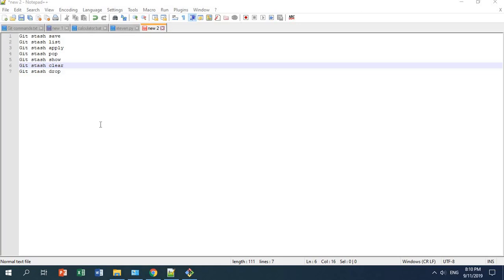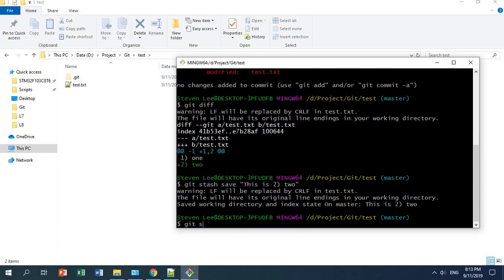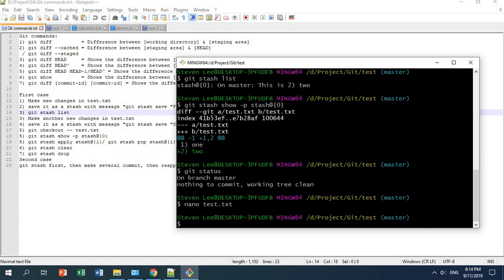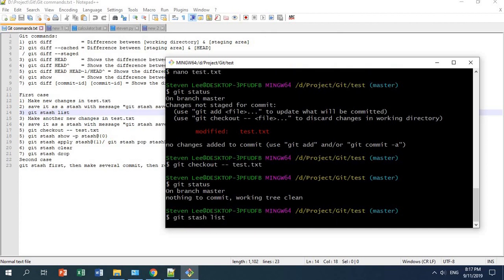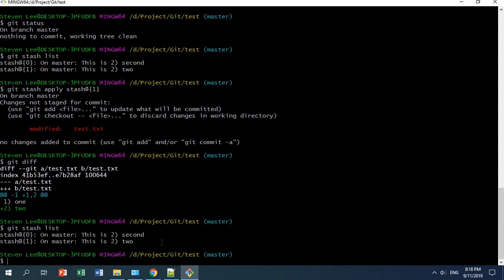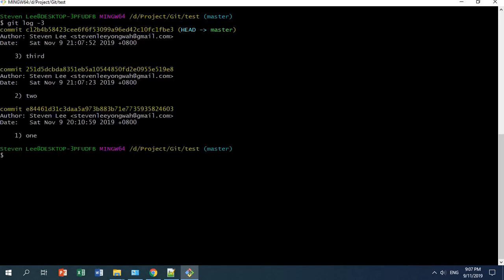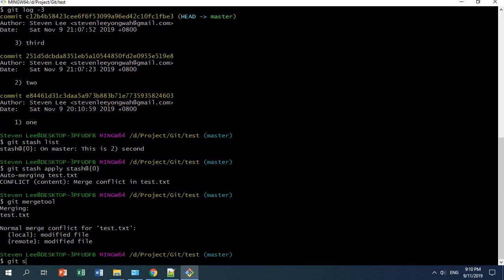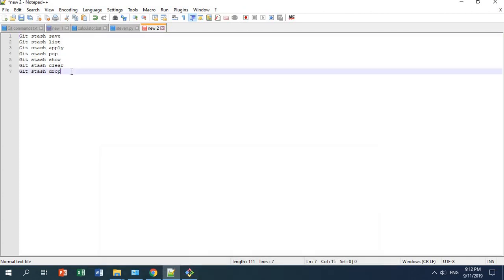Using git stash during git rebase